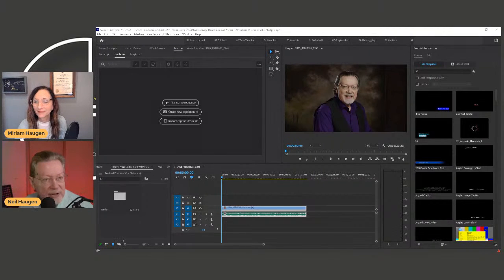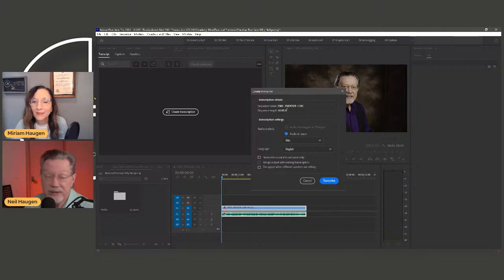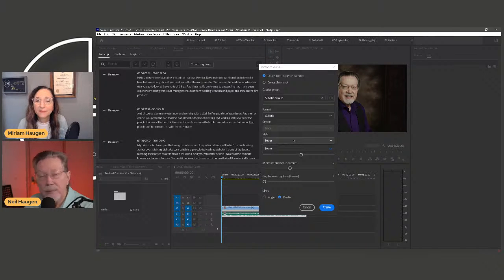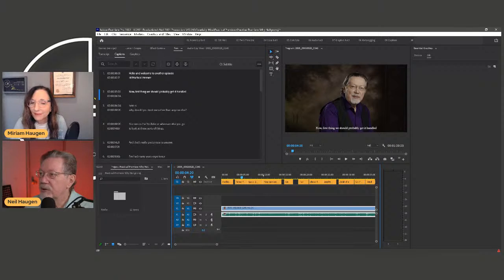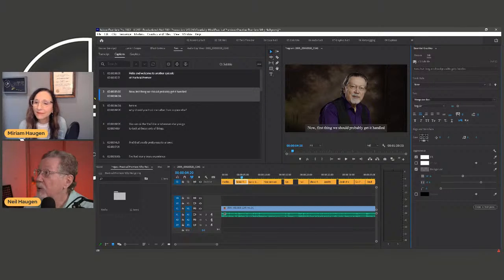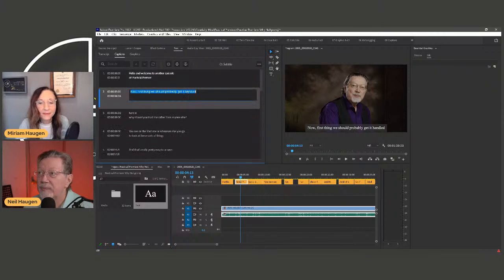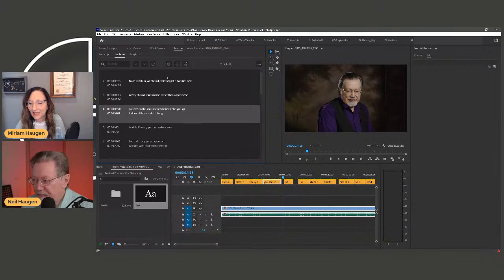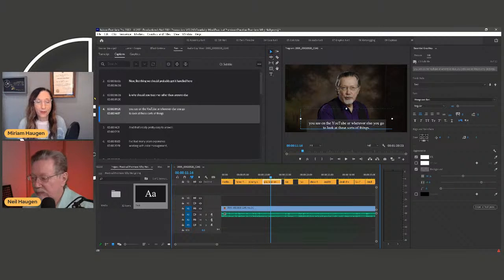Speech to Text in Premiere Pro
Neil is going to walk us through how to use Speech to Text in Premiere Pro. More than just captioning, it can speed up your editing of interviews dramatically.